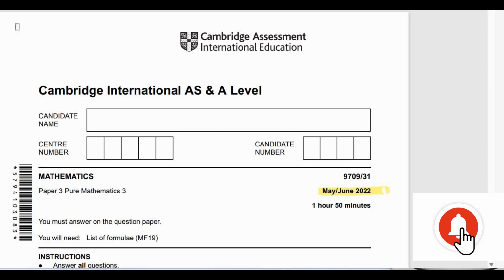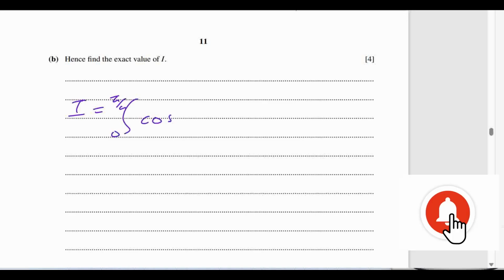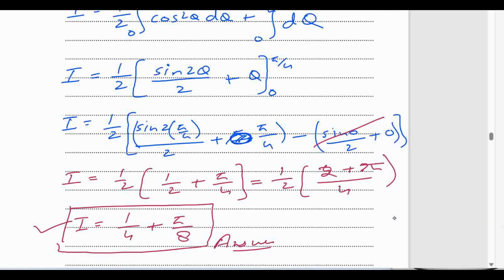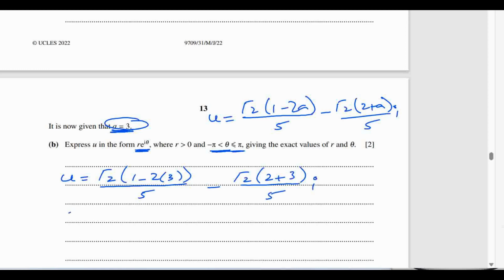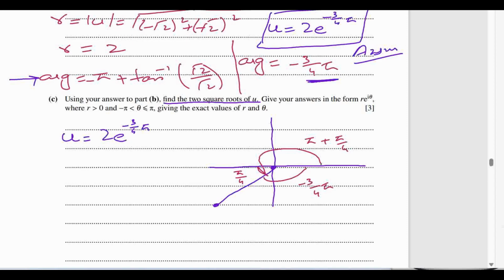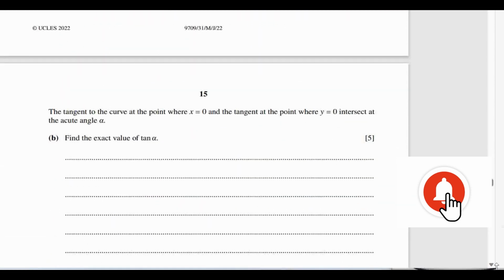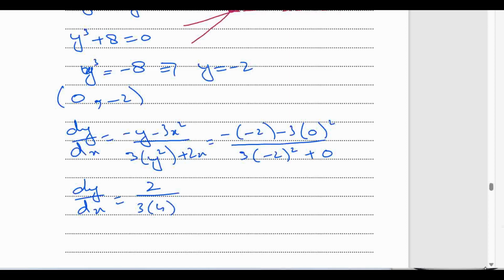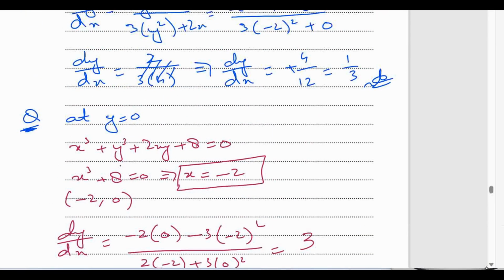Guided Solution | May/June/2022/P31 | Q6-Q8 | Statistics | Math 9709 | A level | Paper 3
In this video we have discussed the Solution of   Pure Mathematics Paper 3 May june 2022 Paper31
Functions | Domain and Range | Lesson 01 | Linear and Quadratic Functions | Find Domain and Range

 • Functions | Domai...
Functions | Inverse of Quadratic functions | Lesson 02 | One-One Functions | Domain and Range

 • Functions | Inver...
Functions | Lesson 03 | Function and Transformation | Stretch | Translation | Reflection | Math 9709